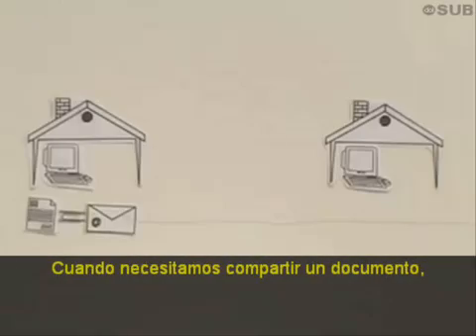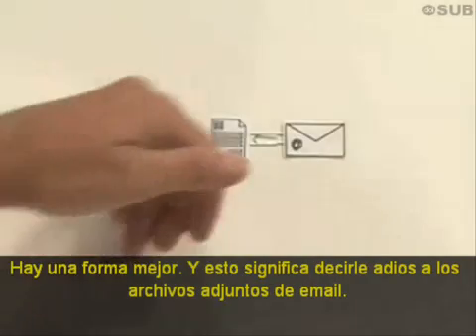gdocs - YouTube.mp4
Uso de Gdocs en tu cuenta de correo